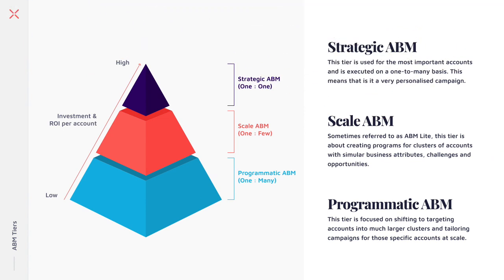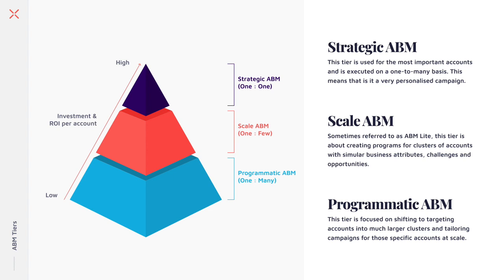How to Roll Out Programmatic (one-to-many) Account-Based Marketing in 2023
Programmatic Account-Based Marketing,  or one-to-many, is one of three tiers of ABM, the other two being one to few and one to one. It is focussed on a large number of accounts and tailoring campaigns at scale.

The key to this style of ABM is having the right balance between personalisation and scale.

Compared to the other tiers, this one-to-many approach is more reliant on technology. This is because a one-to-many campaign can require targeting and delivering a personalised message to a large number of accounts, sometimes in the thousands.

If you are targeting upper mid-market, enterprise companies and government entities this session is tailored for you.

​🎓 What you will learn in this session:
- How to start the one-to-many ABM process
- ​What KPIs you need to have in place
- ​How to plan your campaign objectives
- ​How to approach account selection
- ​How to approach budget allocation
- ​Scoring models for programmatic ABM
- ​The differences between APAC and other regions

​🎙Who are the speakers?

​SUMARI LOTTERING

​Sumari leads the digital acquisition strategy and program execution at DocuSign APAC.  Sumari has close to 20 years of marketing experience, leading omnichannel programs targeting various personas and industries with a focus on growth marketing that drives demand and awareness for brands in APAC and South Africa.

​SHELBY CRABTREE

​Shelby Crabtree is a Senior Strategic Customer Success Manager at RollWorks. RollWorks is a division of NextRoll that offers B2B companies an account-based platform to align their marketing and sales teams and confidently grow revenue. Since starting at RollWorks, Shelby has supported DocuSign with their ABM programs and strategies. She brings over a decade of customer success experience, specializing in digital advertising. Shelby resides in the USA in Phoenix, AZ.

​SHAHIN HODA

​Shahin is the Founder of xGrowth, a B2B growth agency helping organisations close more mid-market and large enterprise deals. He's making that happen by popularising Account-Based Marketing (ABM) in Australia, working alongside B2B leaders implementing ABM strategies and building predictable revenue engines.

​ANDREW THOMPSON (MODERATOR)

​Before founding Shift Research, Andrew covered the business, technology and resources sectors across Australia and Asia-Pacific for the Australian Broadcasting Corporation. He has also worked in numerous research and communications roles across Europe, the US, East Africa and Asia Pacific – for organisations, including RMIT University, The Burnet Institute, Actis, The African Development Bank and Centum Investments.